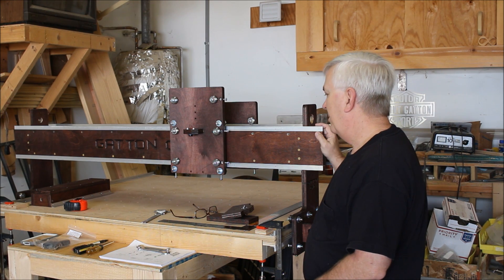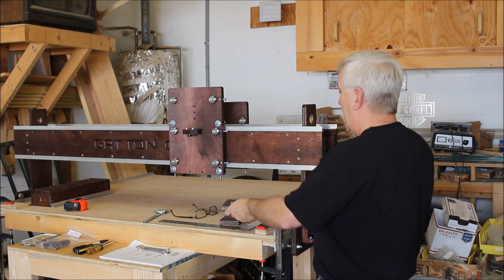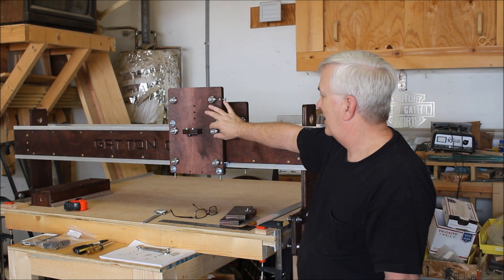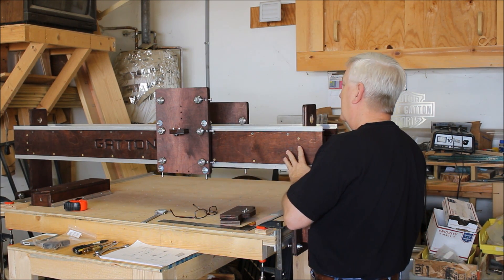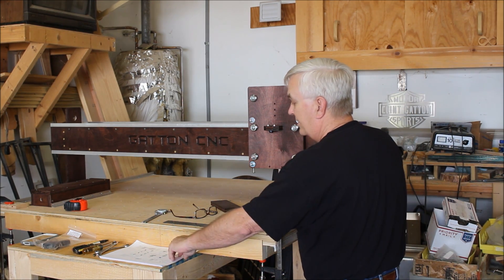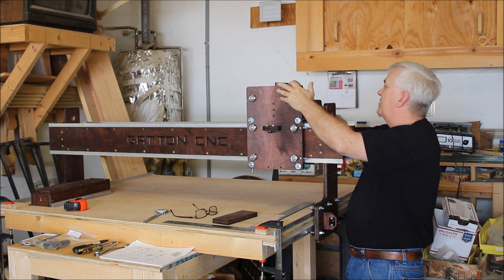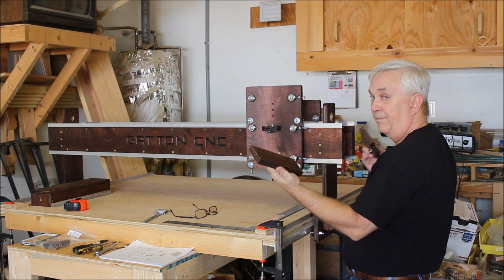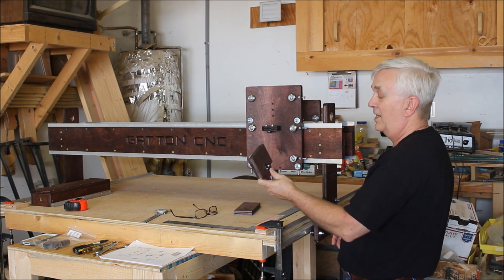Dave Gatton CNC Build Part 8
In this video I mount the Z-Axis plates and show how to align the X-Axis nut block.

RM2ZZ 3/8" V-Groove Bearings